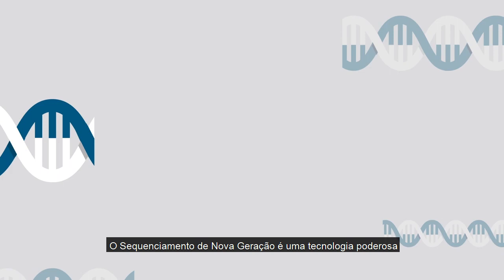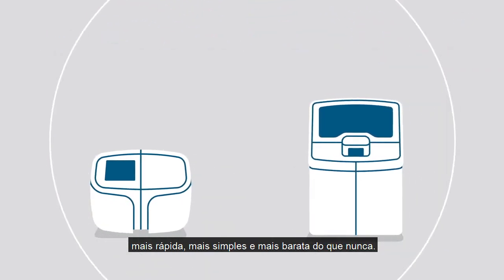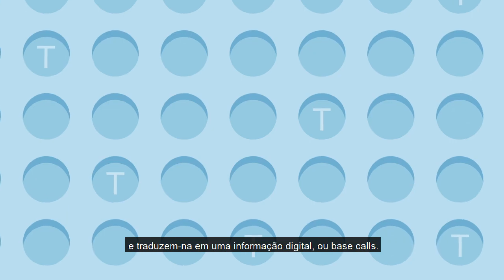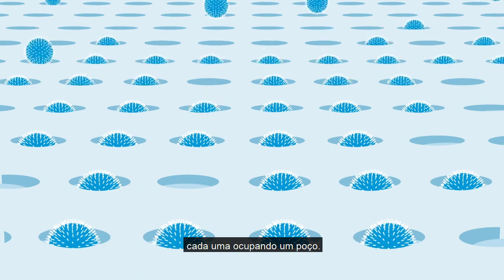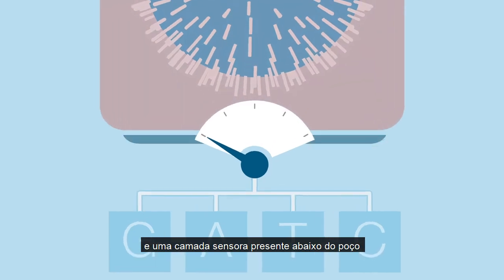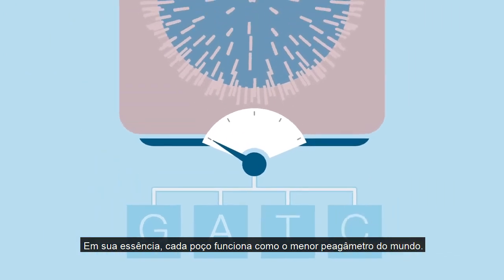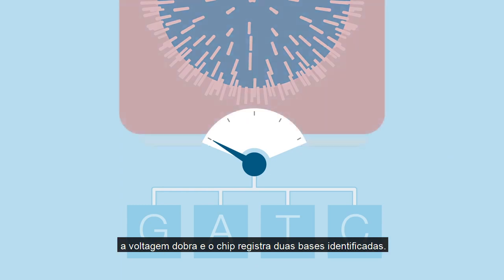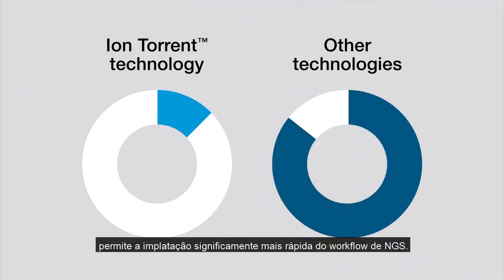Sequenciamento de Nova Geração Ion Torrent: Desvendando os segredos dos materiais genéticos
Assista o vídeo e descubra como a tecnologia Ion Torrent adota uma abordagem única de semicondutores oferecendo uma solução de sequenciamento rápido, simples e escalonável. Impulsionando a descoberta e análise de diferentes tipos de características genômicas, abrindo caminho para a identificação de alterações genéticas de forma mais precisa contribuindo com abordagens personalizadas e avanços científicos incríveis. Prepare-se para mergulhar no mundo fascinante da biologia molecular e explorar infinitas possibilidades de descobertas que essa tecnologia oferece.